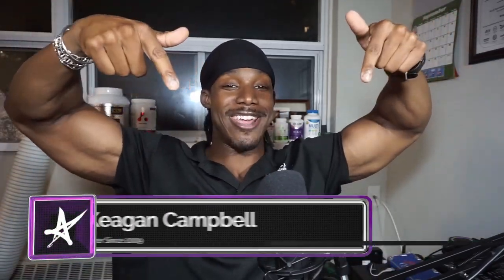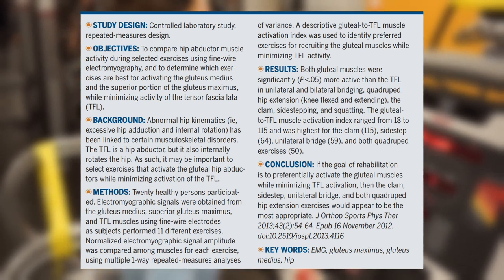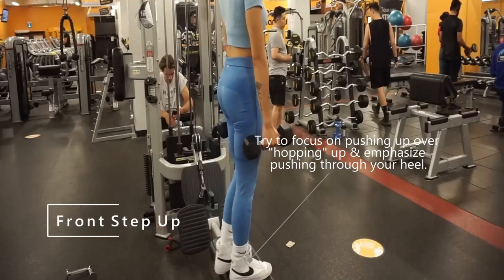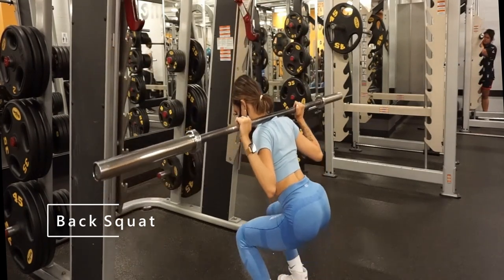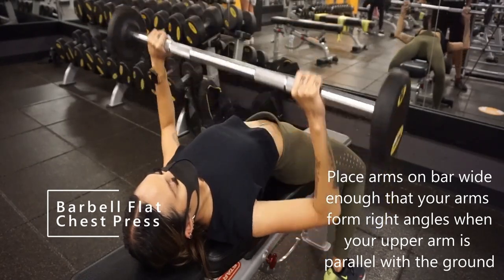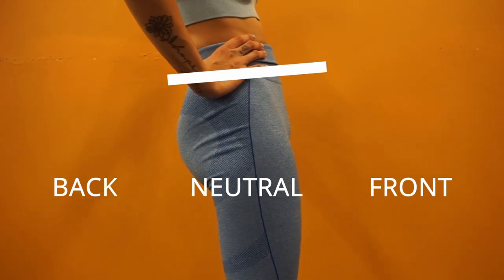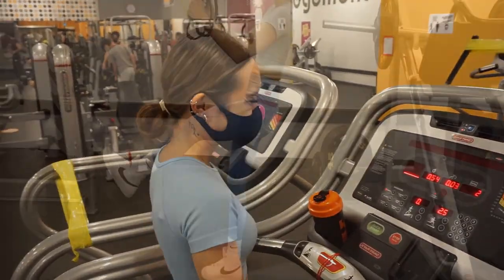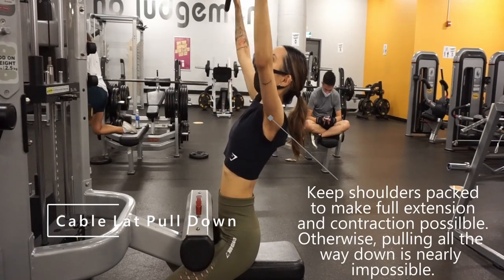The Best Free TikTok Glute Training Program 2021 (Fully Explained) - Workout & Nutrition Included!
Tired of the girls on Tiktok rocking huge dumpies while you struggle in the gym? Feel like your genes are just not helping you with the backside that will get you those social media views and likes? Don't let genetics stop you from trying to grow your glutes! Use this program so science and hard work can get you the biggest glutes possible! This glute growing program is all about covering the fundamentals of workout and nutrition to give you the best chance to get a round, Kim Kardashian-esque physique for yourself! It's time you joined the rest of the gorgeous gorgeous girls!

Chapters
00:00 Introduction
01:35 The Best Warmup
03:17 The Workout Explained
09:15 The Nutrition (Feed Your Glutes!)
11:27 The Final Program (First 6 Weeks)
14:04 Free Program and Free 1 on 1 Training Contest
16:10 The Real Final Word

FOR THE CONTEST!

References:
Gluteus Maximus Activation during Common Strength and Hypertrophy Exercises: A Systematic Review (2020)

Effect of a gluteal activation warm-up on explosive exercise performance

Electromyographic activity in deadlift exercise and its variants. A systematic review

Which Exercises Target the Gluteal Muscles While Minimizing Activation of the Tensor Fascia Lata? Electromyographic Assessment Using Fine-Wire Electrodes

A literature review of studies evaluating gluteus maximus and gluteus medius activation during rehabilitation exercises

How many times per week should a muscle be trained to maximize muscle hypertrophy? A systematic review and meta-analysis of studies examining the effects of resistance training frequency

Resistance Training Volume Enhances Muscle Hypertrophy but Not Strength in Trained Men

Longer Interset Rest Periods Enhance Muscle Strength and Hypertrophy in Resistance-Trained Men

Is an Energy Surplus Required to Maximize Skeletal Muscle Hypertrophy Associated With Resistance Training

Protein timing and its effects on muscular hypertrophy and strength in individuals engaged in weight-training

The effect of protein timing on muscle strength and hypertrophy: a meta-analysis

Effect of Repetition Duration During Resistance Training on Muscle Hypertrophy: A Systematic Review and Meta-Analysis